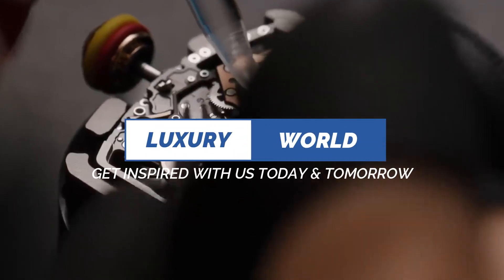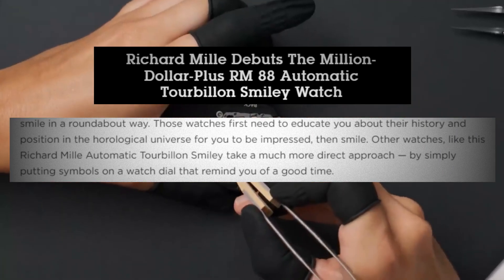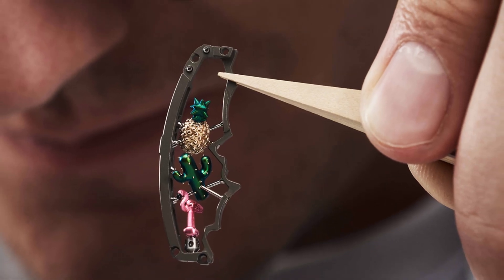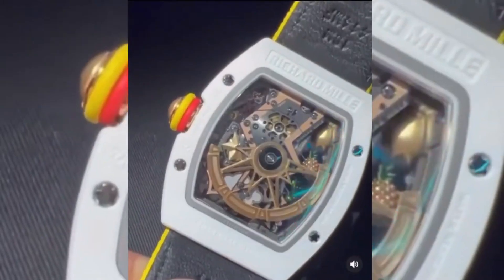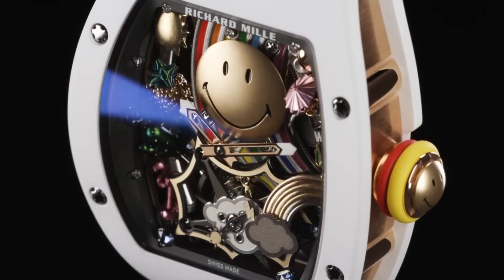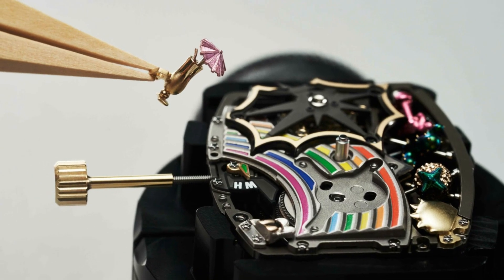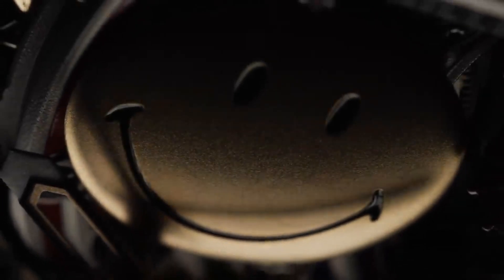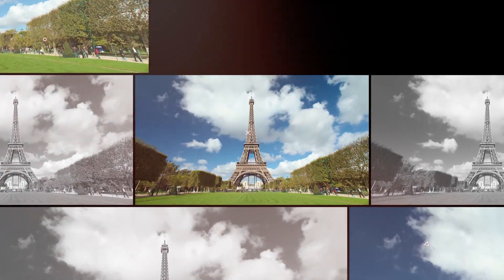Richard Mille Unveils The New RM 88 Automatic Tourbillon Smiley